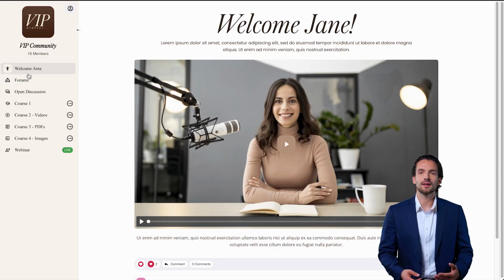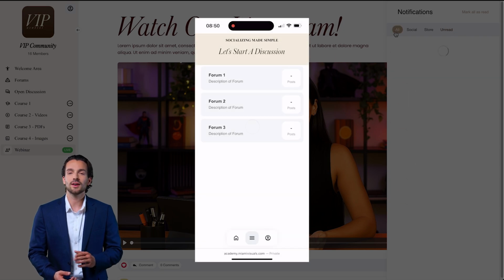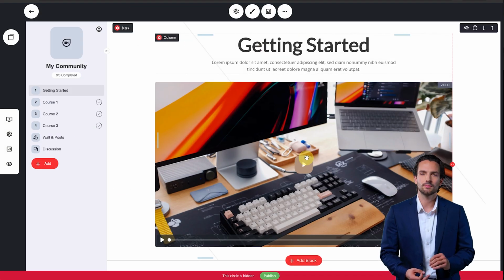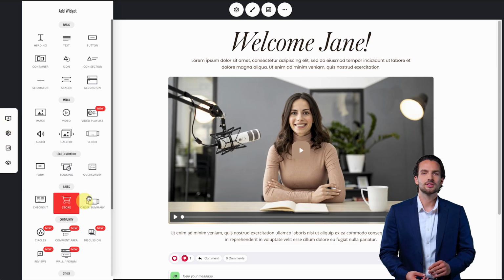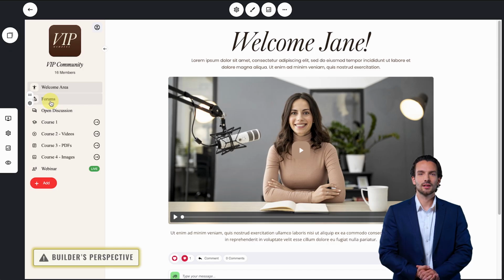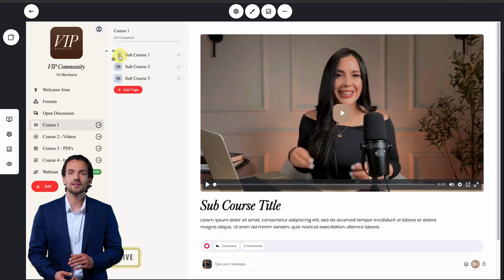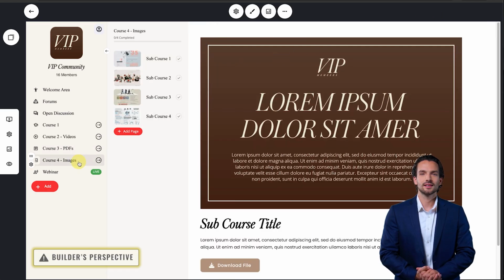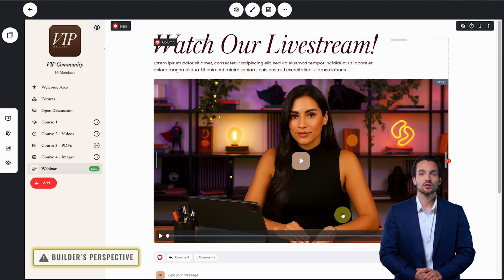How to create your Community and Courses Platform for Coaches and Entrepreneurs with our builder.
Need help creating an Amazing Community and Courses Platform?
In this tutorial, we’ll show you the new features like the Communities and the new the video players and hosting. You will also be able to have discussion boards, live streaming video ideas, and analytics.